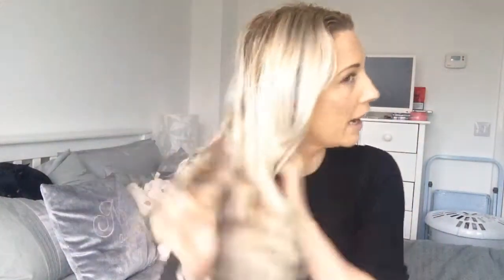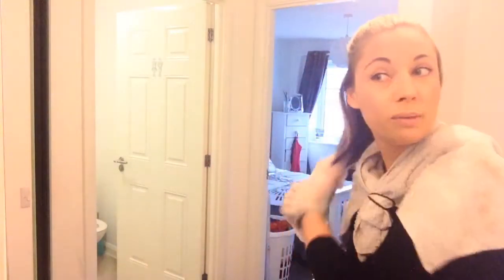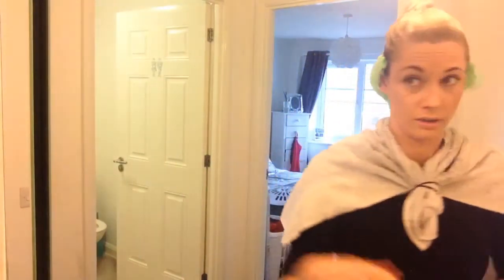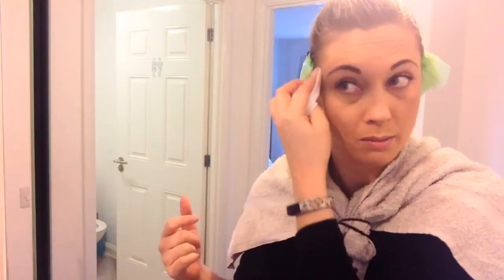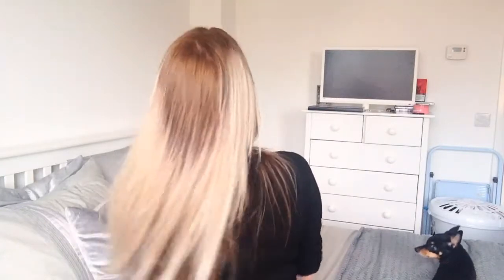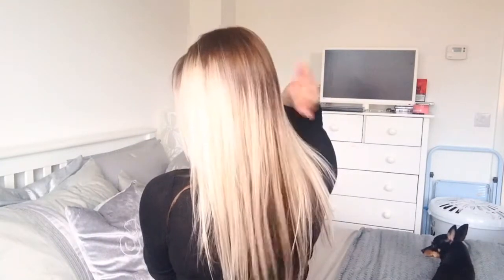DIY - From Blonde to Balayage. With Nice'n Easy...